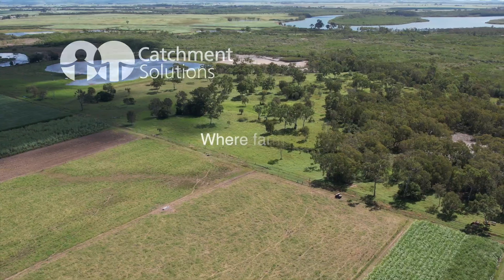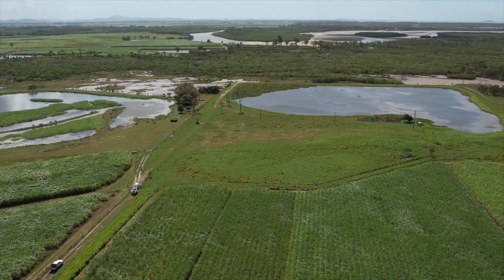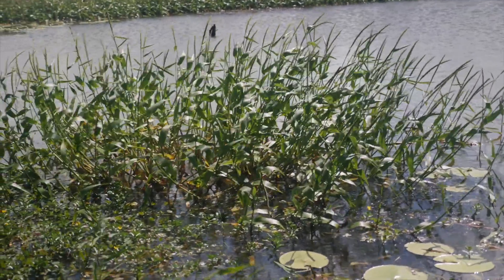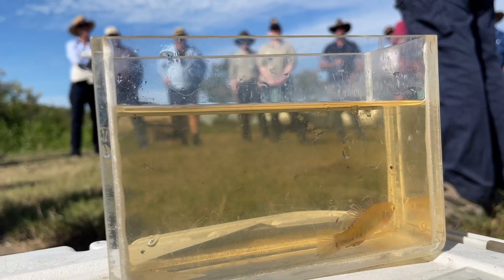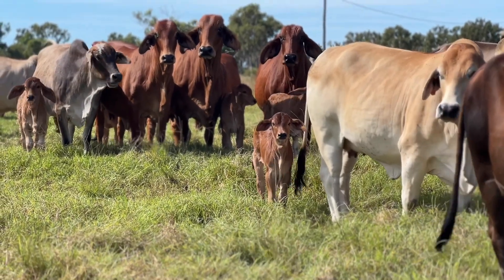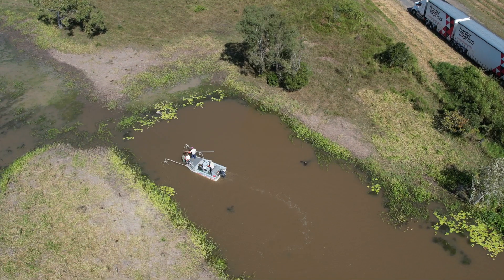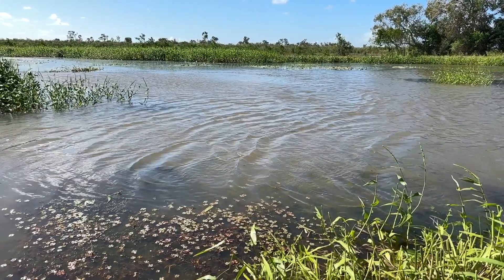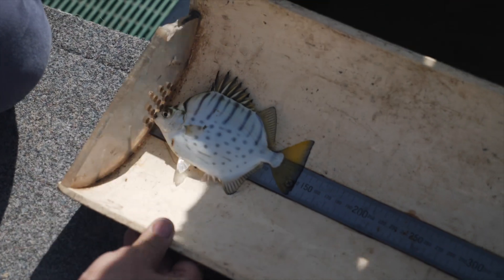Finding the Balance. Ponded Pastures Part 1 of a 3 part series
For more than 50 years coastal graziers have valued ponded pasture for its capacity to provide stock feed in the dryer months.  Jason Bradford, a generational farmer, is working with a local NRM, Reef Catchments, and the fisheries ecologists at Catchment Solutions to return the balance between grazing and native species habitat.

Part 1 discusses how the wetlands combined with grazing were established and provides an insight into the type of fisheries improvement work, which can be implemented into ponded pasture operations.  In particular fishladders, fish refuge pools and the managed control of wetlands plant life through improved grazing practices are discussed in the video.

Ponded pastures are lauded for their potential to be highly productive grazing areas and to produce out-of-season feed in rainfall dependent regions. Many of these pastures have been developed on coastal floodplains
adjacent to or on intertidal wetlands, estuaries, and salt marshes. This makes ponded pastures attractive nursery grounds for juvenile fish.
Due to their shallow, expansive nature, ponded pastures reduce in volume throughout the year. In drought years the wetlands may completely dry and fisheries productivity can be lost. Constructing large refuge pools is one way of maintaining fish populations through extended dry periods.